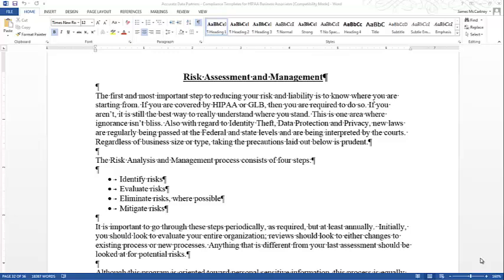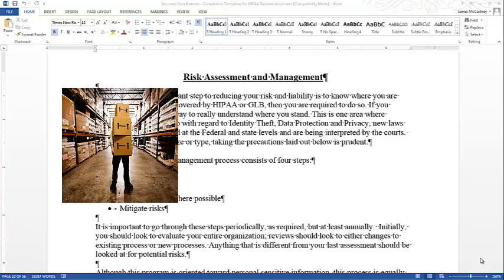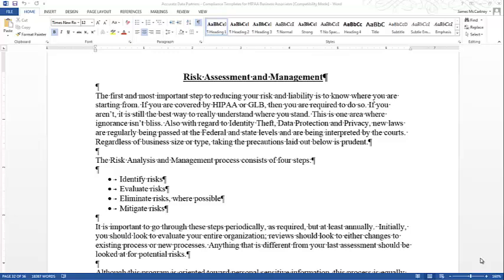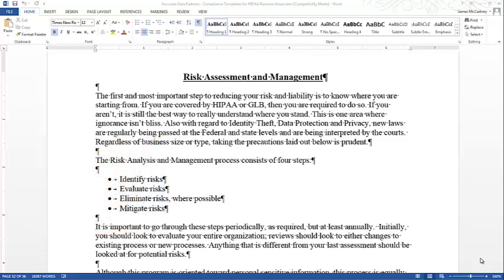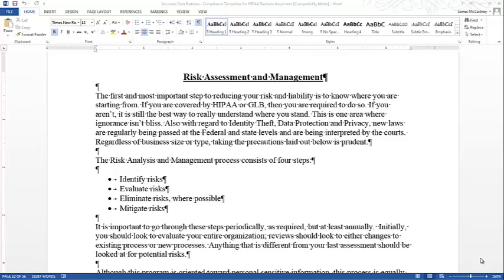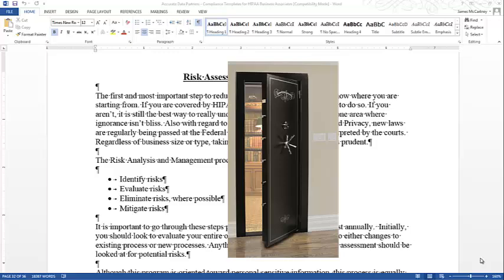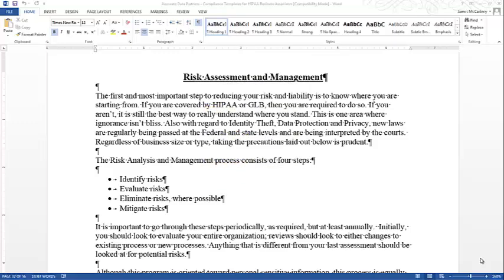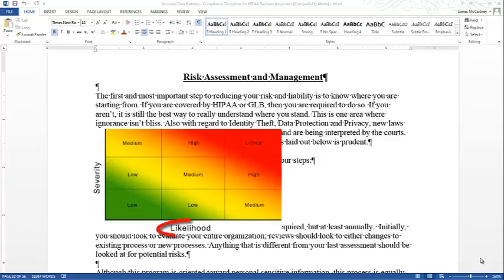Risk Assessment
The basics for conducting a Risk Assessment